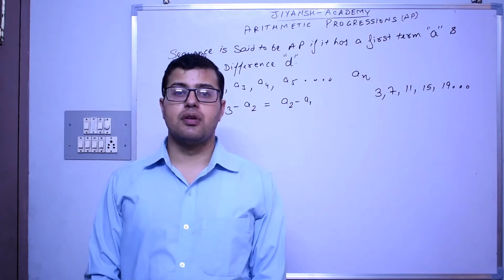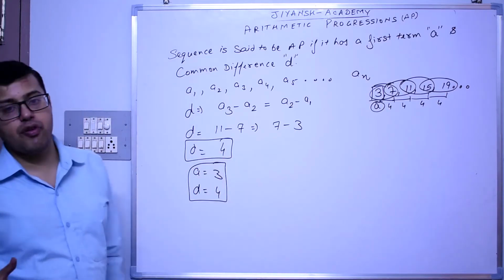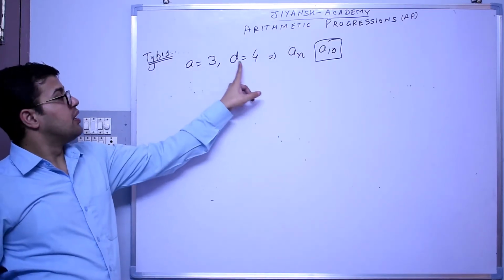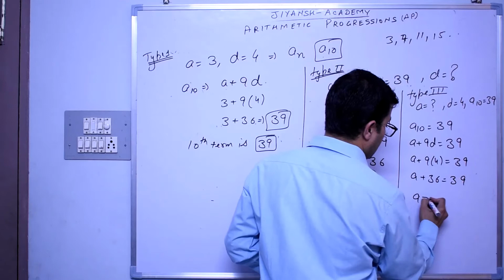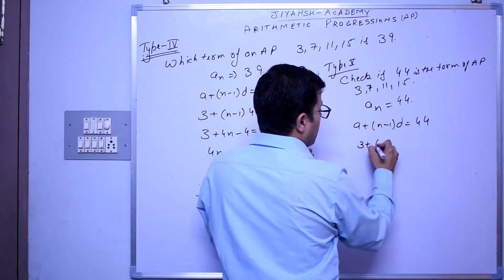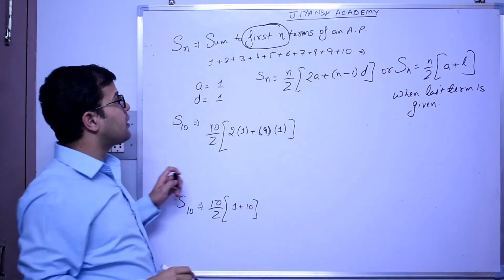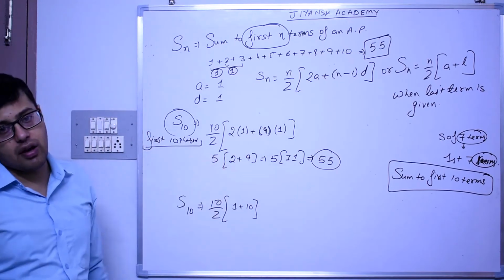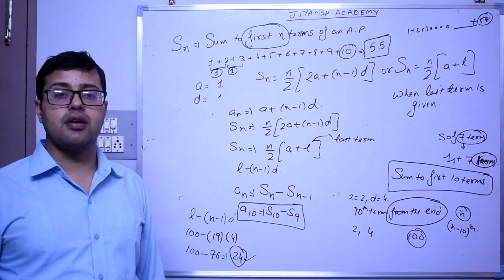Arithmetic Progression (AP)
Video intends to give an easy and descriptive way to learn and understand the concepts of mathematics.

In this Video we have discussed about the concept of Quadratic Equation its properties like degree and number of roots, and ways to solve such equations with illustrated examples for each type.

We have tried to put up examples and explained them in brief so that its easy for the student to understand the topic. so if you are looking for a video which not only gives brief about concepts, but in that examples takes a backseat. we have tried to overcome that by explaining every case in detail, for better understanding of the student.

In previous videos we have studied
 Euclid's Division Lemma and its applications in solving of word problems as follows ; Show that square of a number will be of the form of 3m or 3m+1. & show that 6q+1, 6q+3 and 6q+5 are odd numbers.

Proving a number as irrational by squaring method

Finding the HCF by Long Division or Euclid's Division Algorithm.

 Finding the HCF and LCM by Prime Factorization Method

 Lecture is delivered by Saurabh Sir who is M.Tech and carries more than 10 years of teaching experience. Entire concepts of mathematics and science will be covered in our youtube channel.